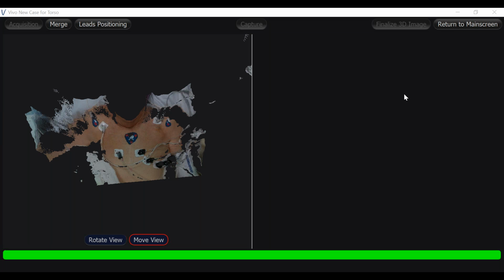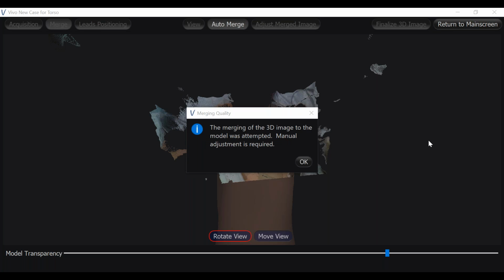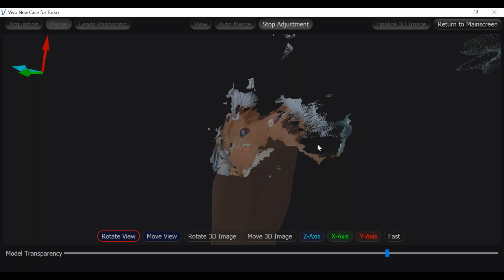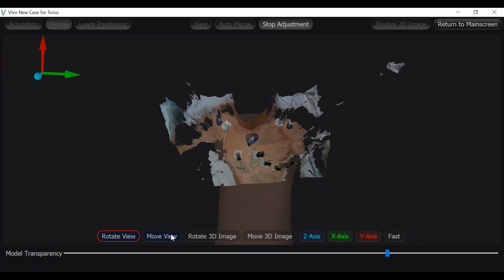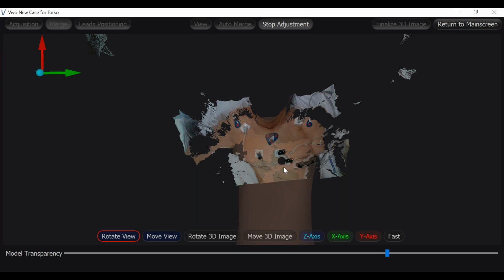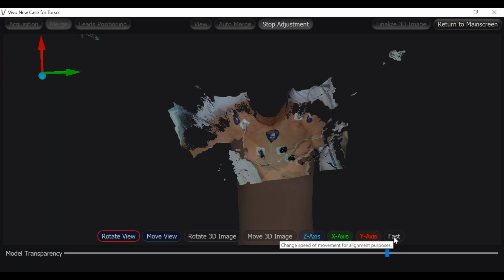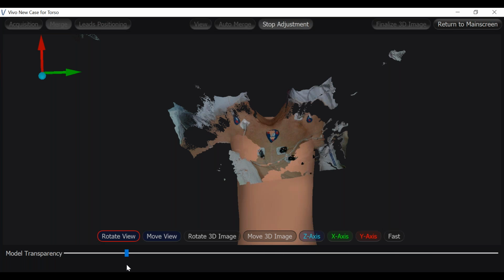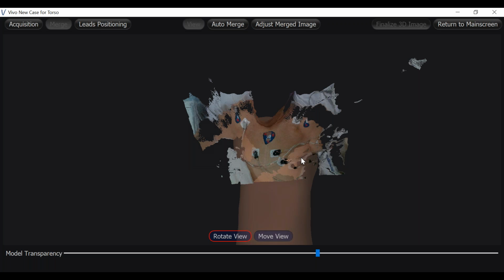Tutorial #13 VIVO 3D Image Merge and Adjustment